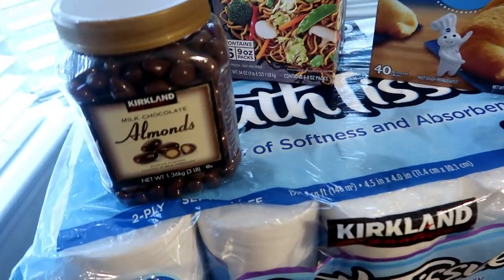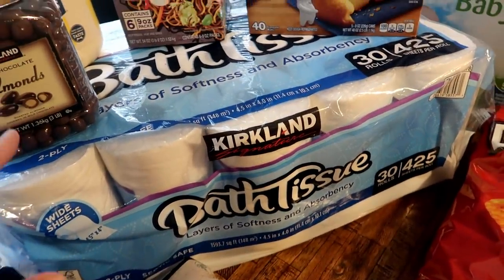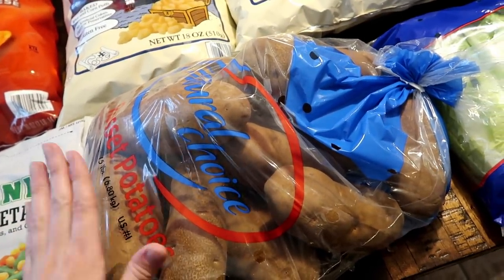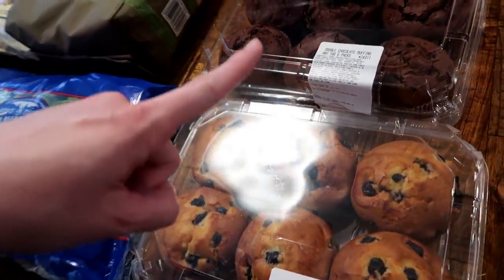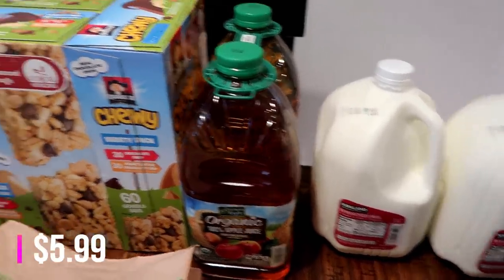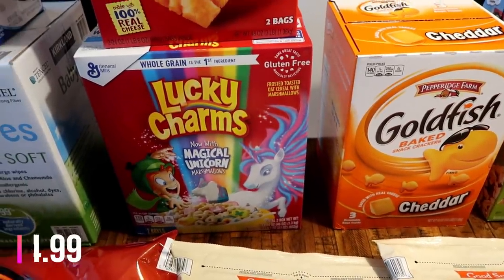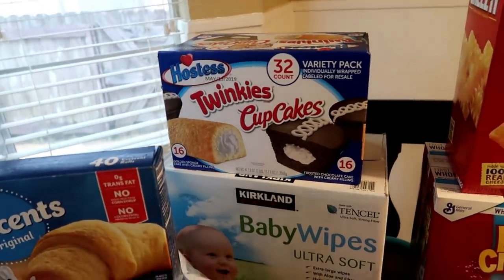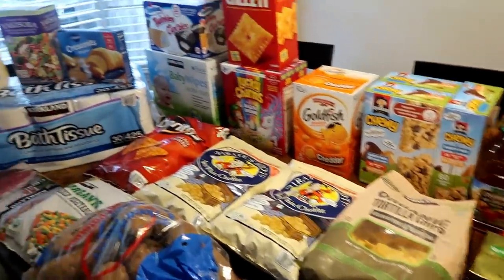COSTCO HAUL + PRICES!! LOTS OF STUFF FOR $199!!!!!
Deacon has been doing this adorable little smile on command, I finally got it on film!!!

The app I use to track sales flyers is called FLIPP

This book changed my life!!
The Total Money Makeover by Dave Ramsey

Cash Box!

Pantry Organizer